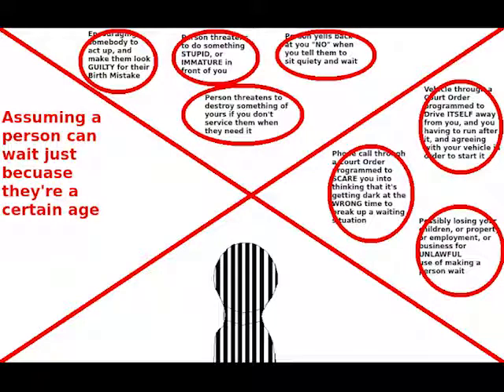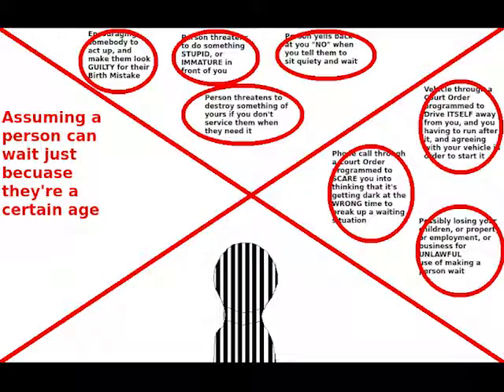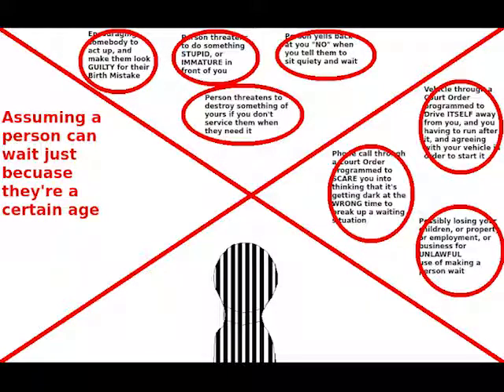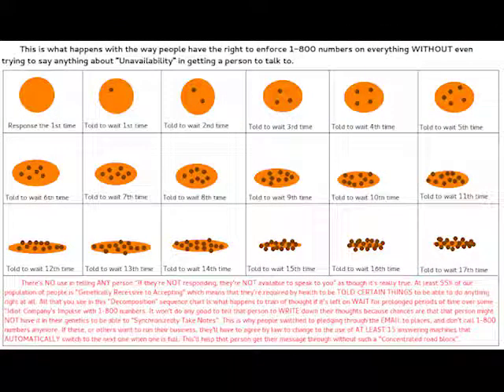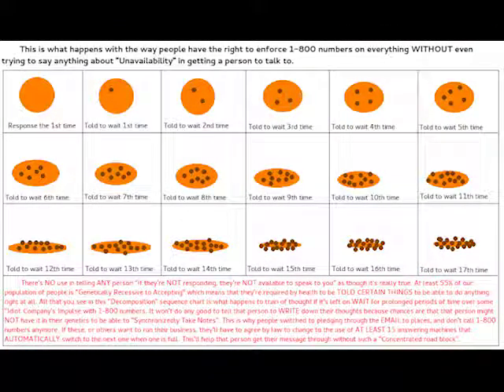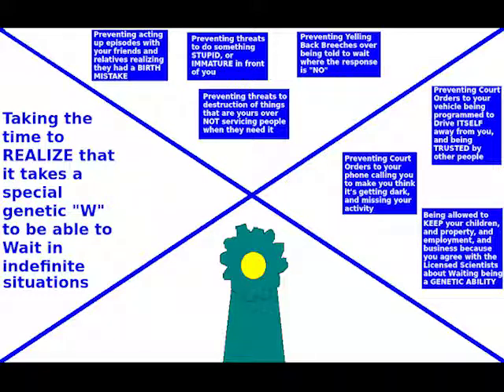Genetic Facts About Waiting